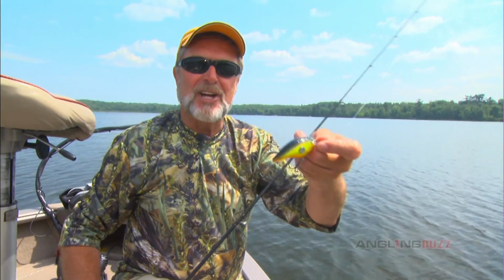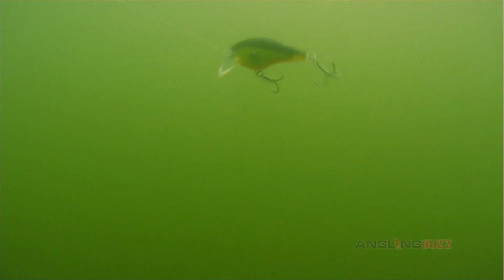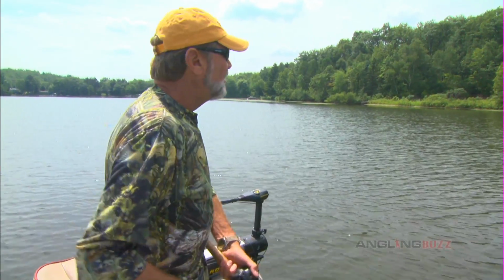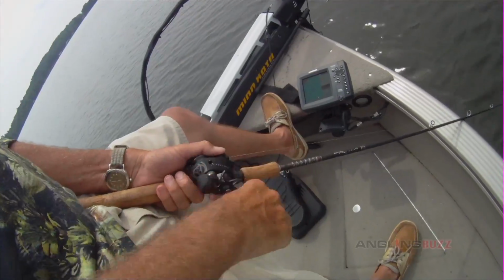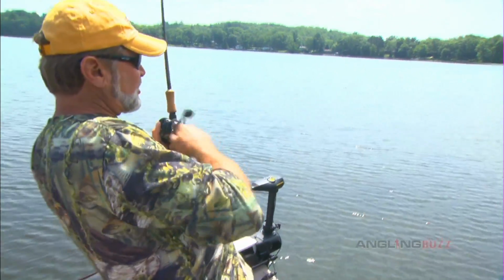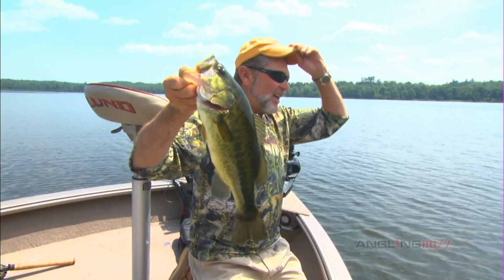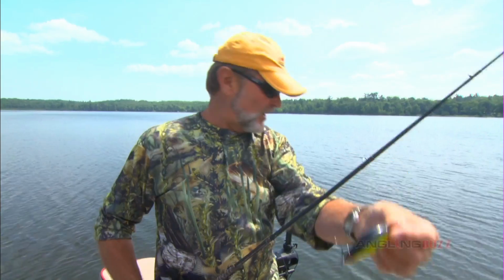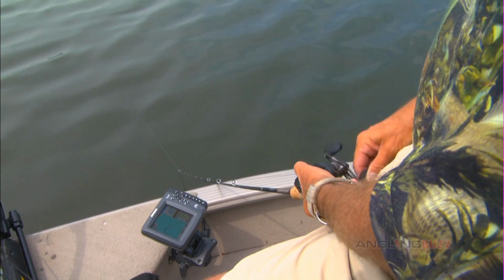Crankbaiting Small Lakes for Big Largemouth Bass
Small, fertile lakes and ponds grow some of the largest bass, yet receive little or no fishing pressure. Casting crankbaits can be deadly for bass feeding on bluegills near the surface.